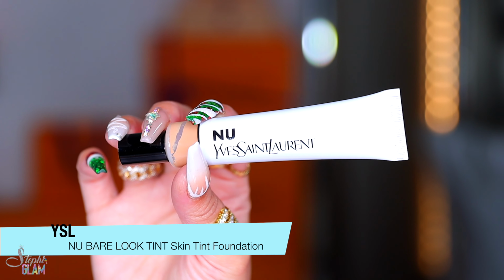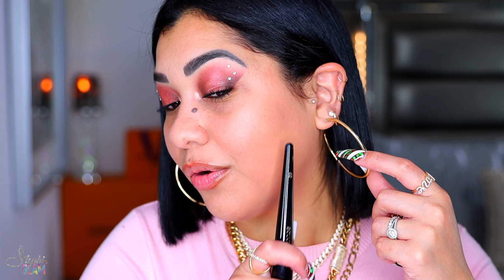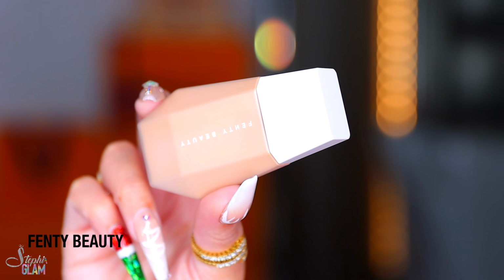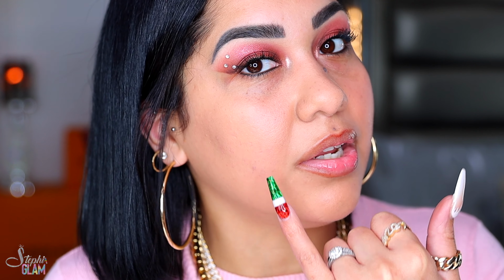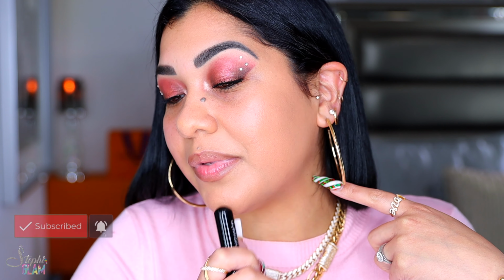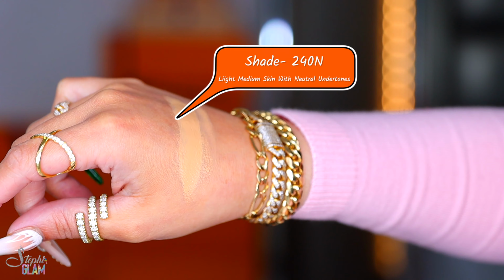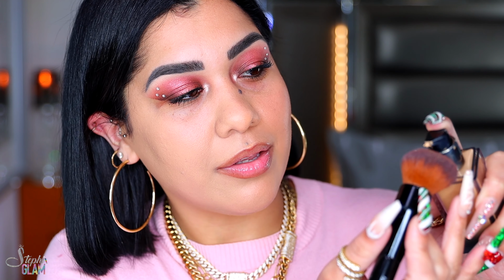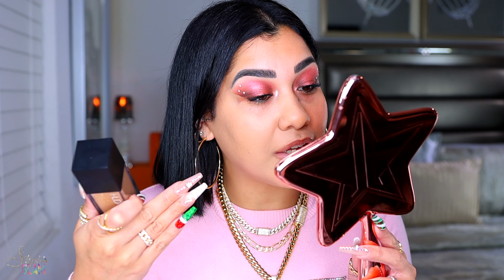SEPHORA | COMPARING Light VS Medium VS Full Coverage Base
I HOPE YOU ENJOY THE VIDEO, YOU ARE GONNA SEE THE BEST VIDEO HERE, IM ALWAYS BRINGING YOU THE BEST OF ME EVERY TIME I STEP IN FRONT OF THE LENSE!

•YSL Skin Tint
•Fenty Beauty Eaze Drop Blurring Skin Tint
•Burberry Ultimate Glow Foundation
•Huda Beauty FauxFilter Luminous Matte Foundation

GET TO KNOW ME:
Colombian🇨🇴 Venezuelan🇻🇪
@Miami, FL 🌞

GOOD VIBES ONLY!!! Let's Keep The Comment Section Fun I really look forward to reading your Comments, It will mean so much to me if you Support my Channel, You all encourage me everyday to keep doing what I love, Let's Continue to build The best Family!

I appreciate the support
Xoxo 💋
Stay Gold💛

skin tint for dry skin
fenty skin tint
blurring skin tint